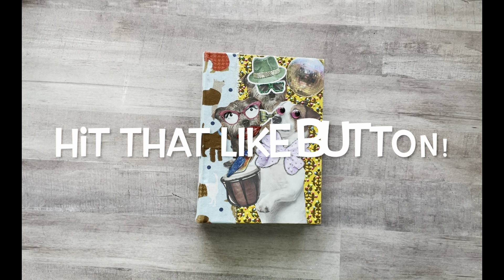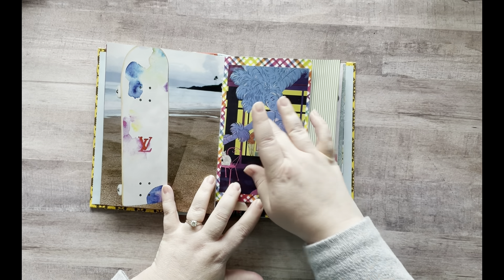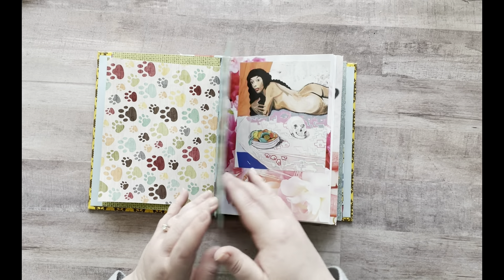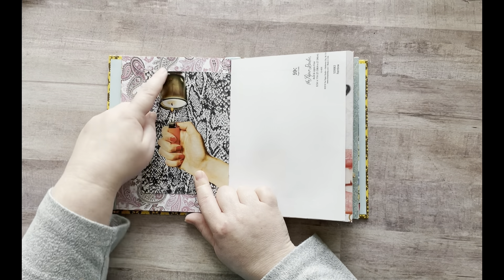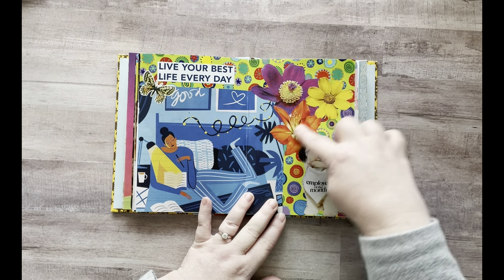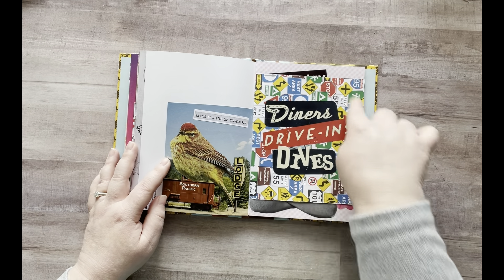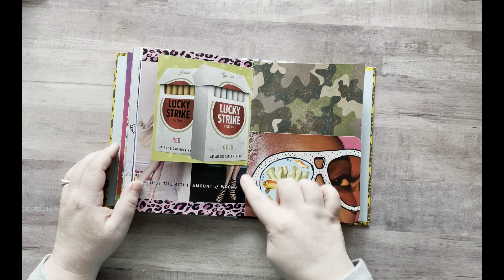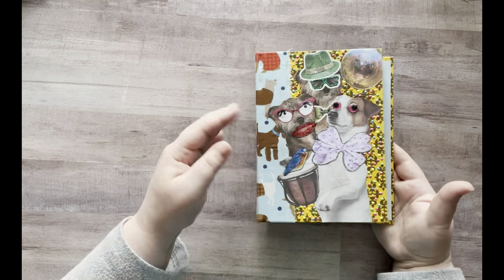Progress Flip in current Glue Book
Things to cut and collage book

I'm on the design team for Metta Studio Nc. If you like the bracelet I'm wearing in this video and would like to purchase one, here is the link to Kristie Bittlestons Etsy Shop

Nicole Timm
630 NE MLK Jr Blvd

3 Corner Punch